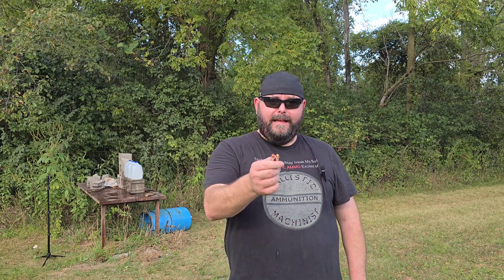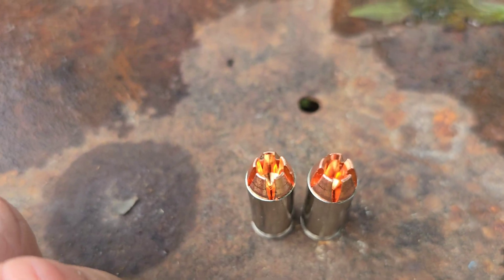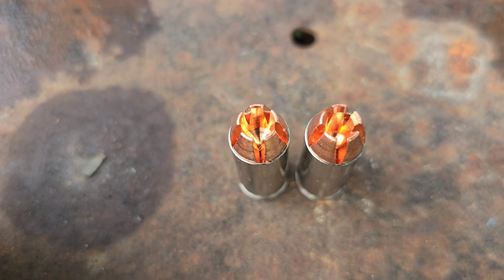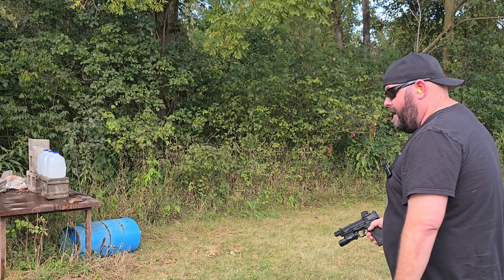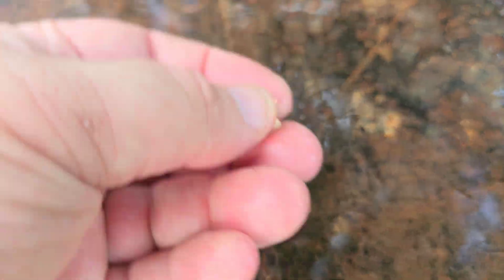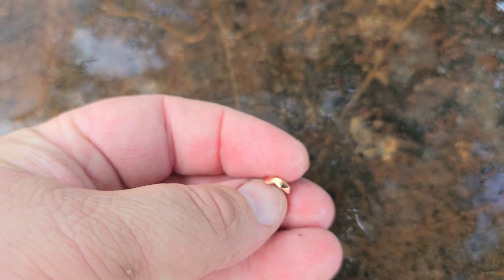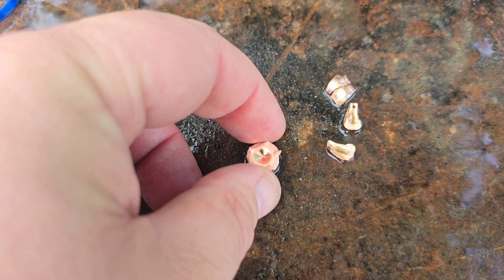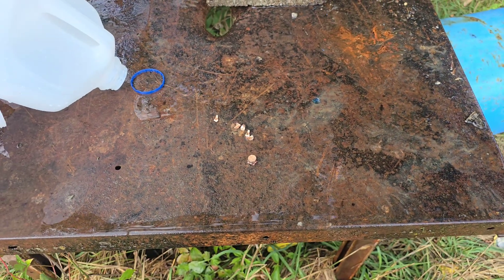FAFO Fridays: Why the 40S&W and 10mm Interceptors are not interchangeable.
It's FAFO Friday time again. This week, I explained why the 40S&W and the 10MM bullet are not interchangeable. Each caliber of interceptor is designed to work at the peck power level for that cartridge.